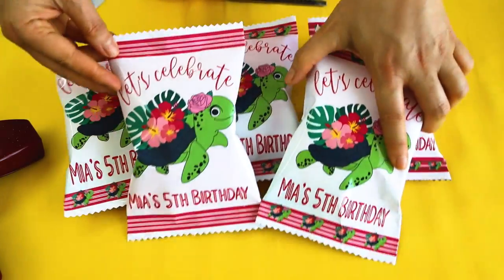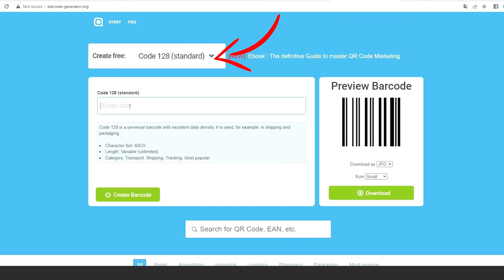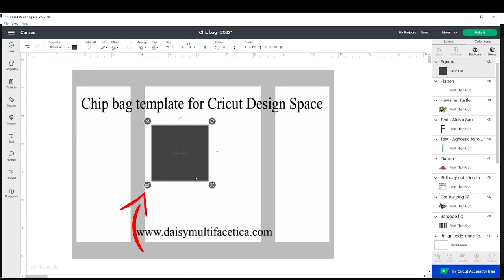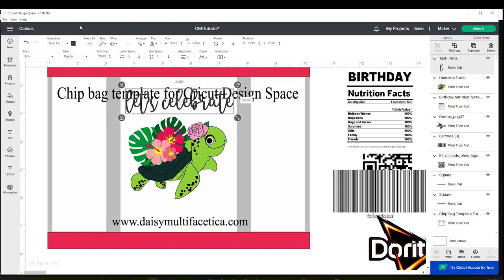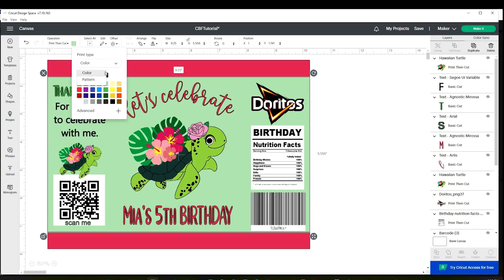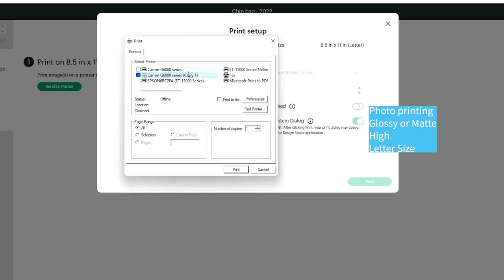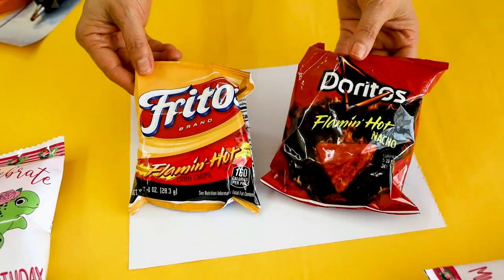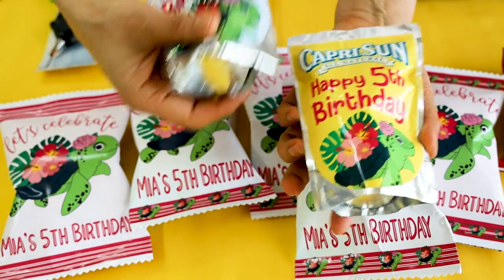The Best Custom CHIP BAG Tutorial: How to Design & Assemble CHIP BAGS with Cricut {{FREE TEMPLATE}💥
Must see!!! 💥{{CHIP BAG Complete GUIDE}} All you need to know about making THE BEST Chip Bags from Cero using Canva.

CANON printer
Epson Ecotank printer

Pinking Shears
Hot Glue Gun